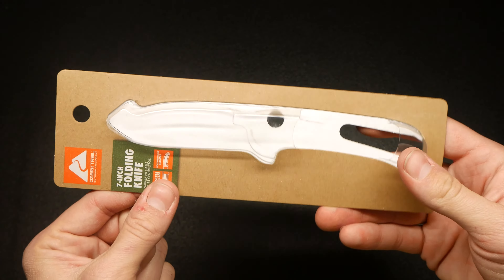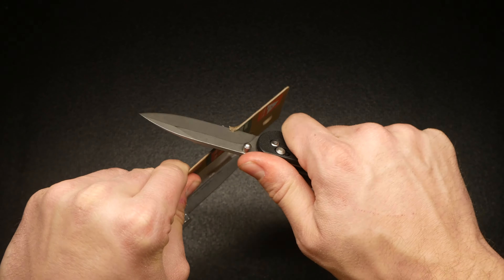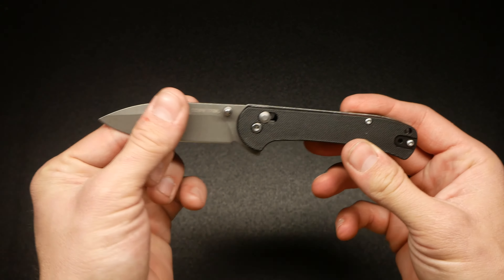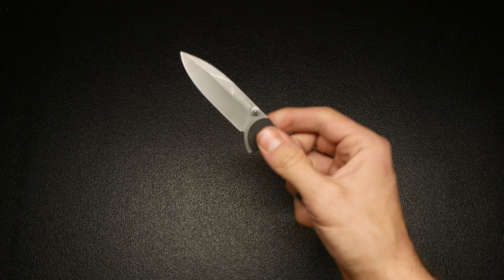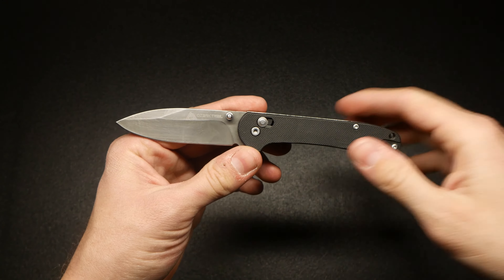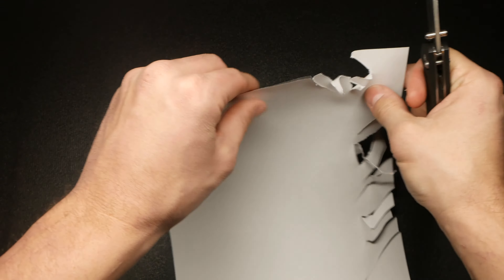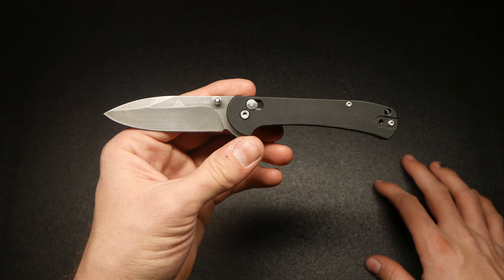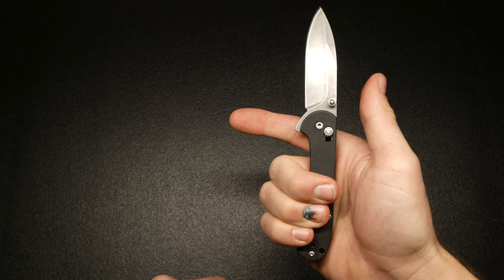$5 Knife From Walmart That Doesn't Suck?! Ozark Trail Pocket Knife Review!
- Google+ - ZAKBARRYPRODUCTIONS